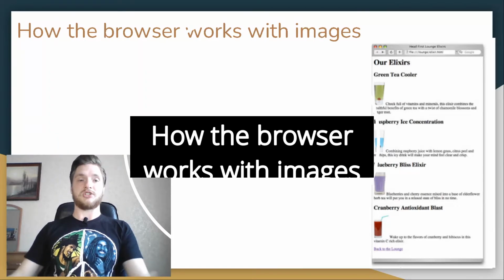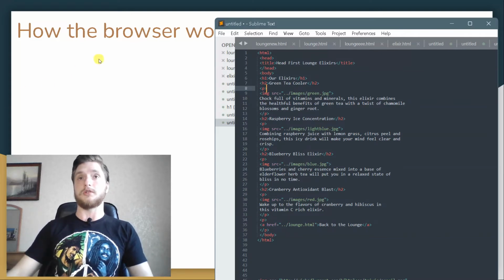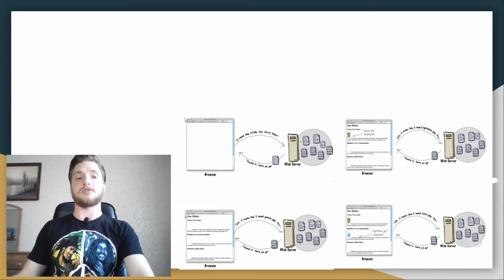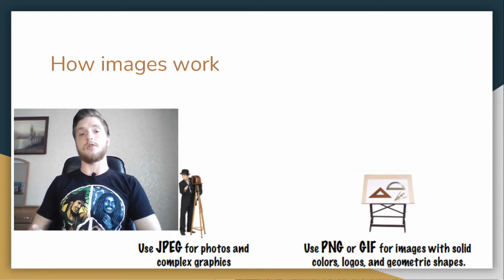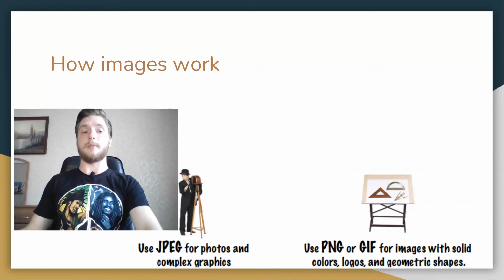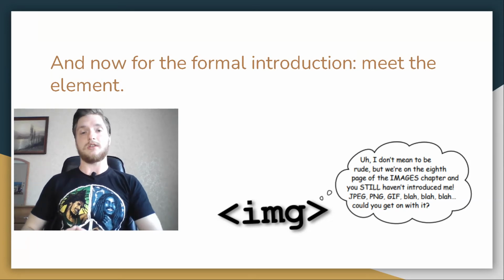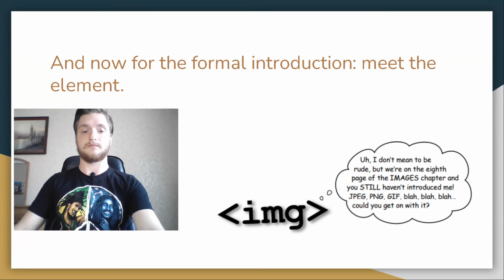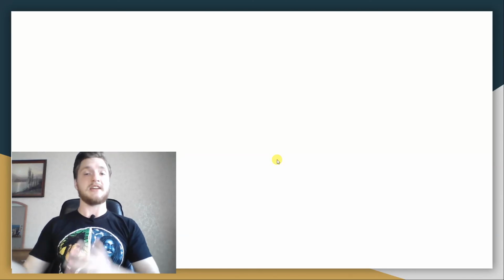Lesson 25. Meeting the Media. HTML for beginners.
In this chapter, lesson 25. Meeting the Media. HTML for beginners.  you’re going to learn all about adding your first media type to your pages: images.
Got some digital photos you need to get online? No problem. Got a logo you need to get on
your page? Got it covered. But before we get into all that, don’t you still need to be formally
introduced to the "img" element? So sorry, we weren’t being rude; we just never saw the
“right opening.” Additional materials page code in the archive on Google Drive at the link.